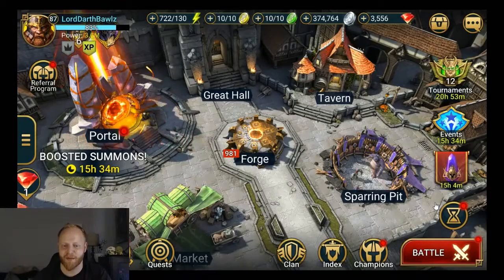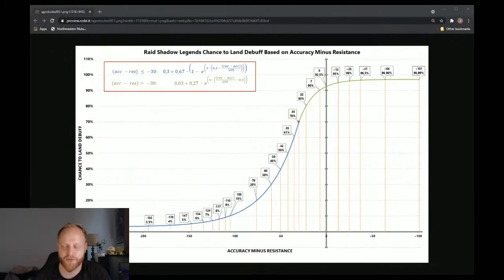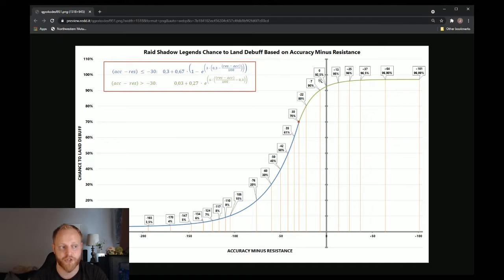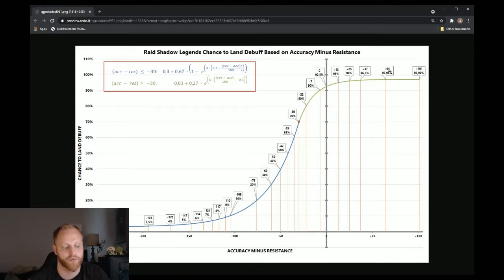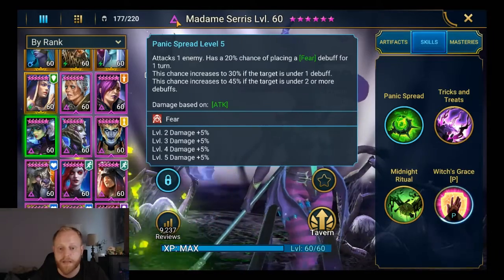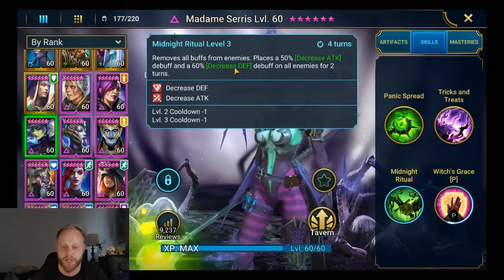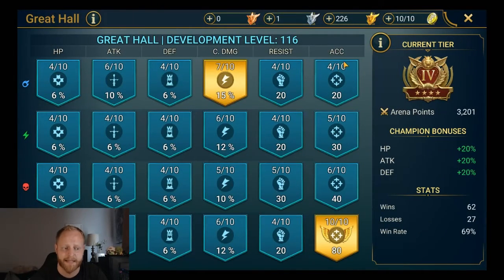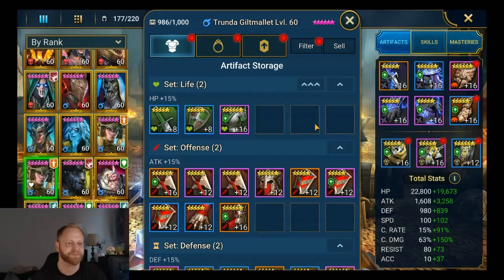HOW MUCH ACCURACY DO YOU NEED? | Building a Balanced Team Part 2 | Raid Shadow Legends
This video is part two of my series on how to build a balanced team for any content in the game. In this video I breakdown debuffs and accuracy. How to land debuffs, the sweet spot for accuracy, and how to leverage your artifacts and great hall to maximize your chance to land the debuff